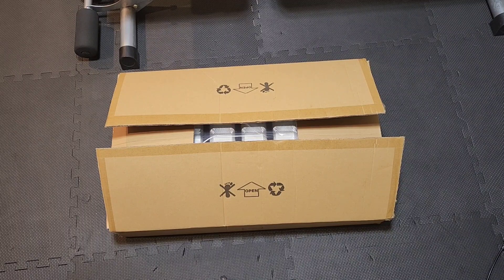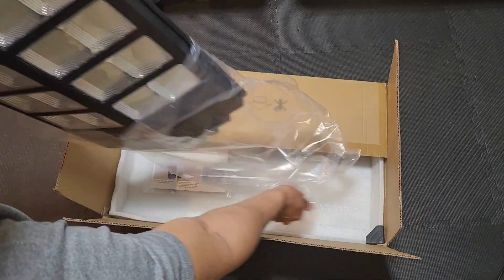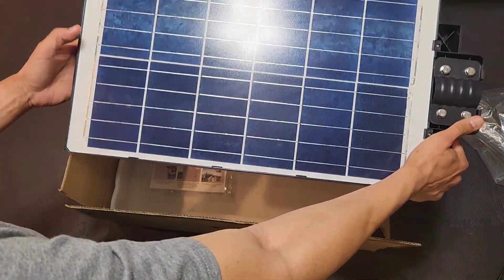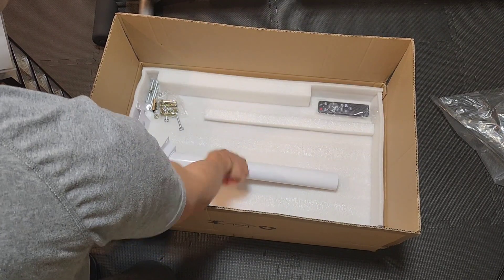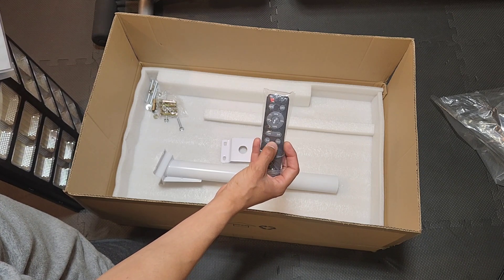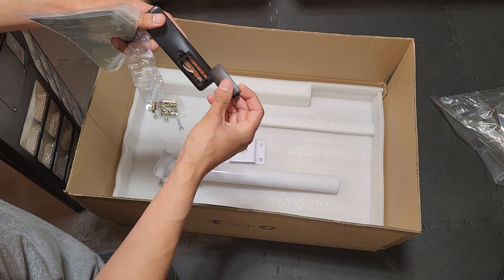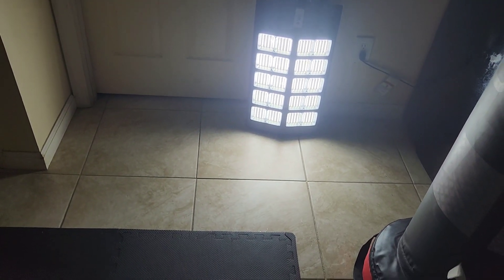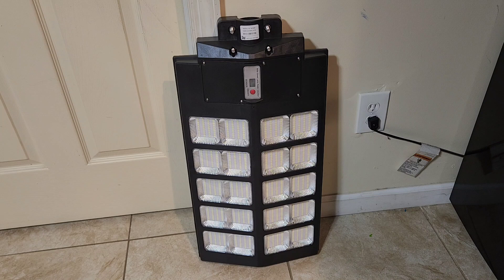Brighten Your Outdoors: 2400W Solar Street Lights Review | Motion Sensor & Dusk to Dawn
Welcome to David's Review Roundup! Illuminate your outdoor spaces with our review of the 2400W Solar Street Lights. These powerful 6500K solar-powered lights are perfect for parking lots, yards, stadiums, and more. Featuring a motion sensor and dusk to dawn functionality, these lights offer energy efficiency and enhanced security. Join us as we explore its features, installation process, and performance.

[240° Wide-Angle Illumination for Optimal Lighting Coverage] Our solar light features an advanced dual-sided multi-array design with a 240-degree wide-angle illumination, providing a lighting coverage of up to 2,600 square feet. Compared to regular flat-plane streetlights, it offers a 30% increase in lighting coverage. Additionally, it utilizes 800 high-brightness, long-lasting SMD 5730 model LED chips, delivering an impressive brightness of 80,000 lumens with minimal light decay, resulting in a 50% brightness improvement.
[Solar-Powered with Zero Electricity Cost and Long-lasting Performance] This solar lights outdoor incorporates high-grade polycrystalline A-class solar panels, which enhance the photoelectric conversion rate by 20%. The solar panels are installed with visible high-quality specifications, ensuring optimal performance. Under unobstructed sunlight conditions, the solar panel can fully charge the light in approximately 6-8 hours. Charging time may vary in cloudy or rainy weather. With no electricity cost, the light automatically turns on at dusk and off during the day, operating seamlessly throughout all seasons.
[3 Operating Modes for Enhanced Flexibility] Our solar street lights outdoor waterproof is equipped with a photocell sensor and a radar sensing chip, enabling automatic operation without the need for maintenance. It offers three operating modes: 1.Motion Sensing: Maintains 10% brightness until motion is detected, automatically adjusting to 100% brightness during movement, and returning to 10% brightness after 30 seconds. 2.Timed Illumination: Provides timed 100% brightness illumination for 2/3/5/6/8 hours. 3.Constant Illumination: Maintains full brightness continuously (brightness adjustment is available in this mode).
[Easy Installation without Wiring] Our solar street light package includes screws and accessories for two installation modes: wall-mounted and pole-mounted. The solar lights for outside is easy to install with screw fixation, ensuring reliable operation without the need for wiring or trenching. You can install the solar light on walls, trees, lamp posts, or any desired location (supporting lamp post diameters: 1.5 to 4 inches, recommended height: 16-26 feet).
[Durable Waterproof Design for Various Environments] Our IP66 waterproof LED streetlight features a high-quality ABS lamp body housing and die-cast aluminum bracket, ensuring durability and sturdiness. This design is ideal for outdoor environments, effectively withstanding challenges presented by rainy, high-temperature, low-temperature, and other harsh conditions. Choose our solar light for reliable and energy-efficient outdoor illumination.